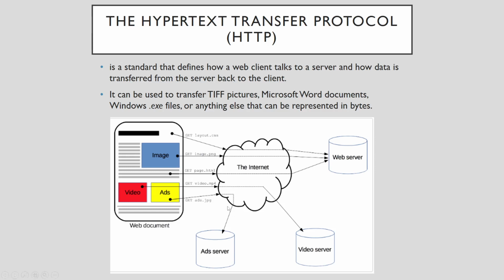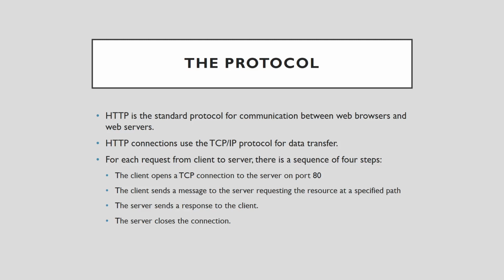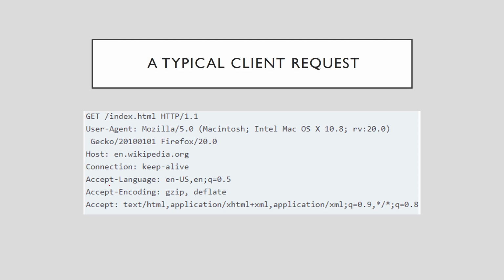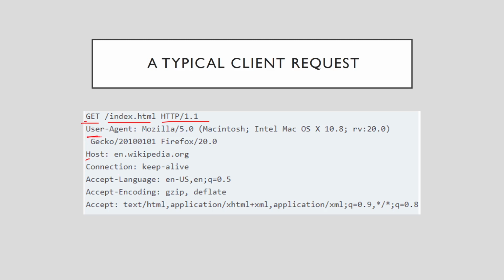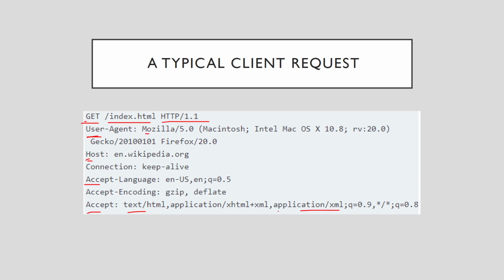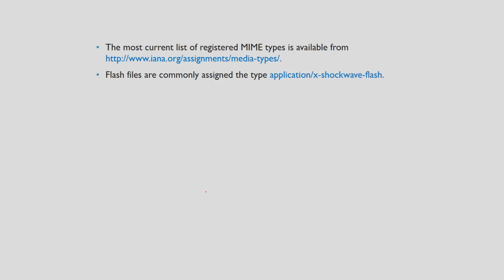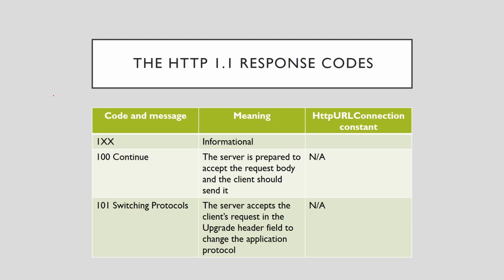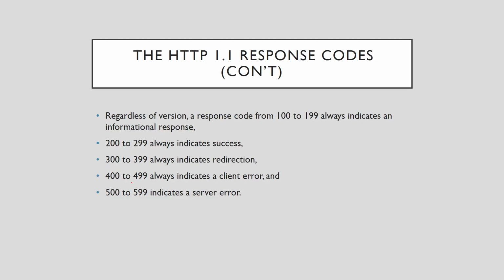HTTP Part 1